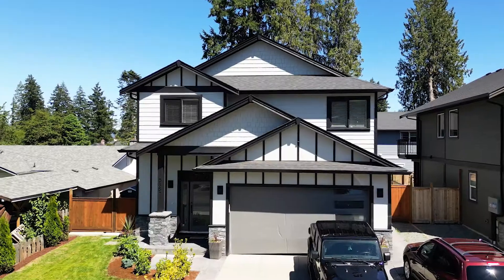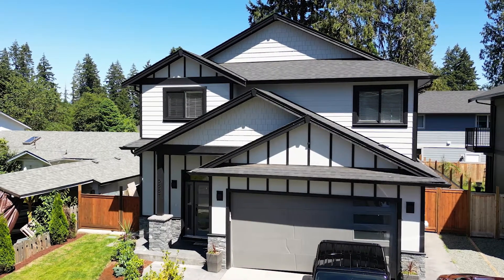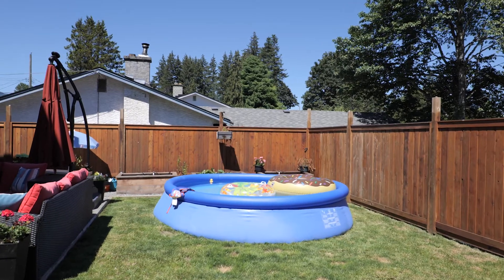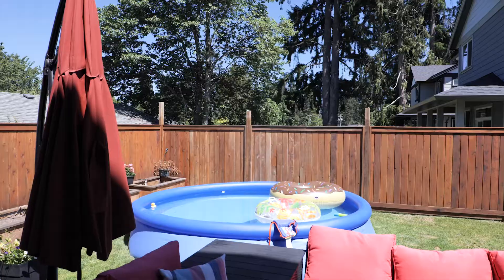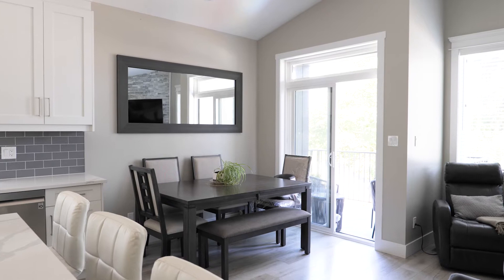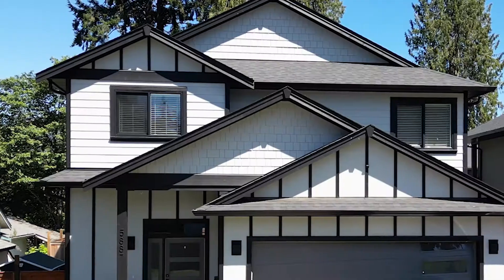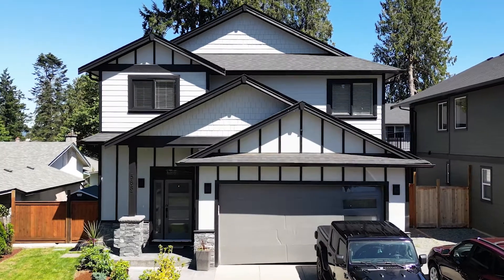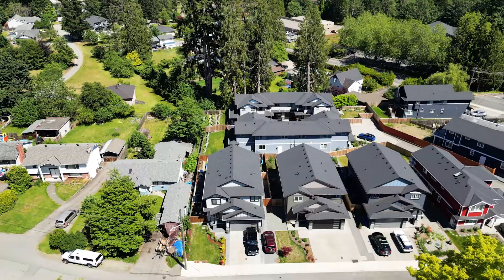SOLD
Gorgeous near new home with a legal suite close to all amenities, transit, schools & hospital. Located on a no through road with a park just steps away this beautifully appointed & energy efficient family home was just built in 2021. Featuring a gas furnace with a/c, gas fireplace, gas range, vaulted ceilings, heated floors in all main home baths, lawn/garden irrigation, easy access crawl & quartz countertops throughout, this home was well thought out & finished with quality. Main home upstairs is open plan with its living room, dining area w/covered deck & a stunning kitchen w/waterfall edge island & pot filler. Continuing on this level you have 2 guest beds, 4pc bath, laundry w/cabinetry & sink and the primary with walk-in closet & 4pc ensuite. Downstairs has an office space, 4pc bath & rec room w/full wet bar that leads you out onto the patio & fully fenced backyard. The legal suite has 1 bed, 1 bath, separate laundry & private entrance, making it a perfect & proper mortgage helper.